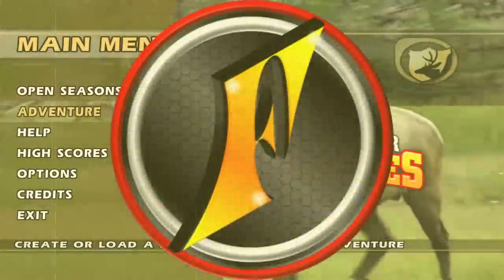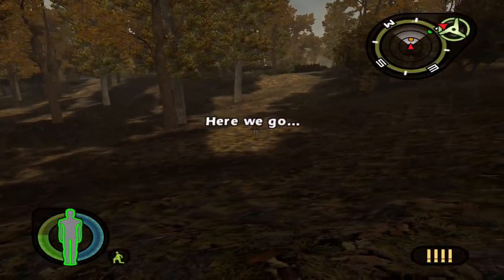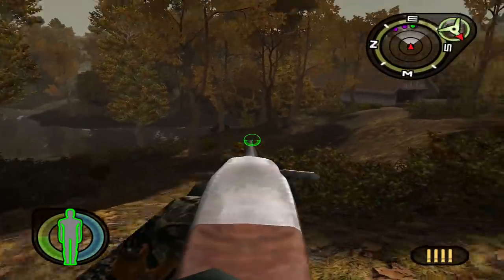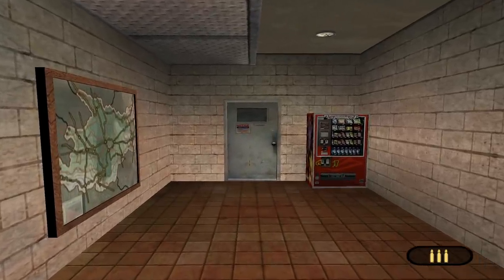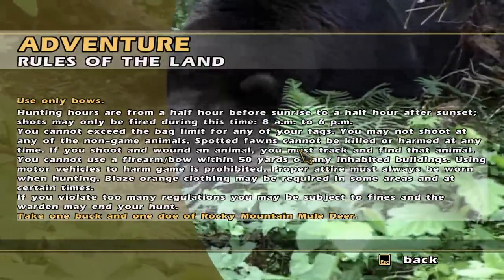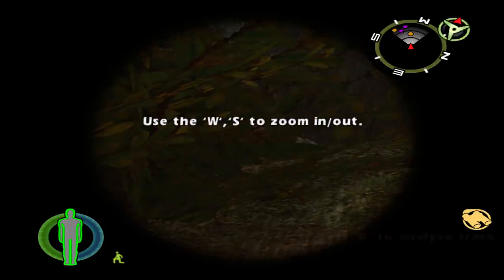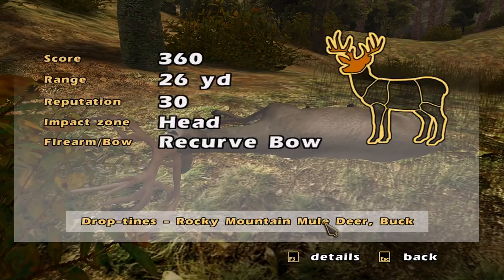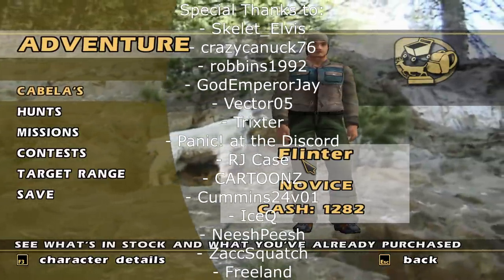Another Childhood Classic! | Cabela's Outdoor Adventures!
Today we continue our throwback thursday series by adding a new game to the channel: Cabela's Outdoor Adventures!